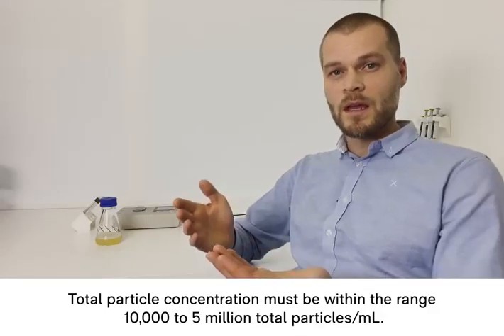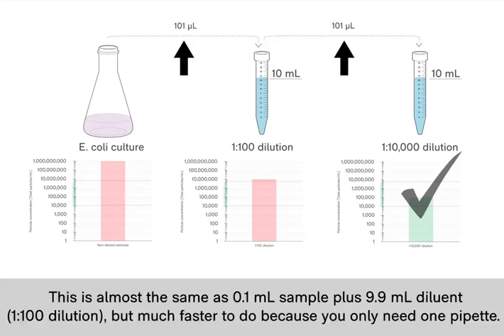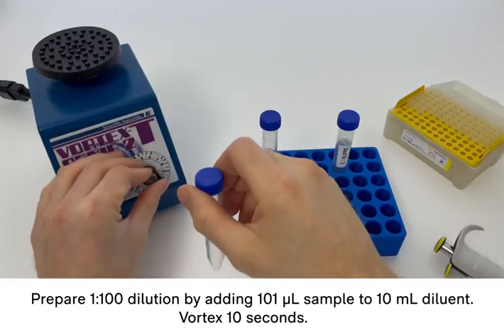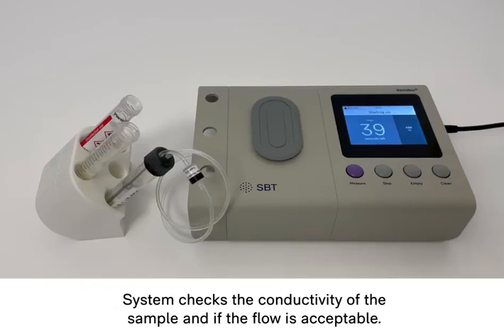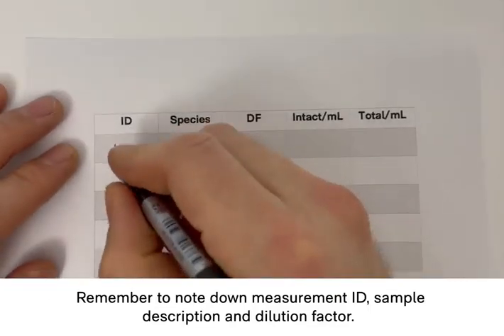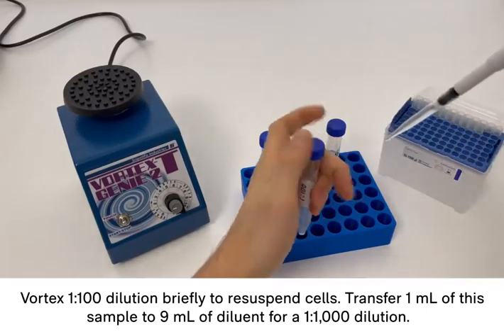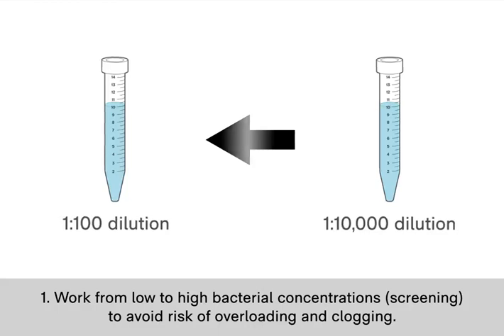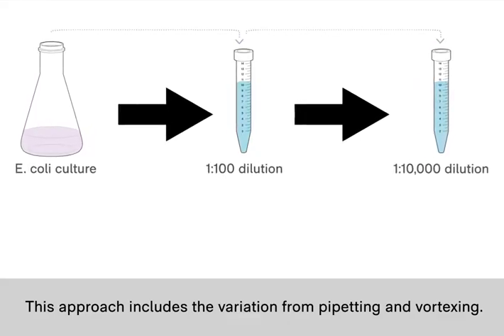How to prepare and measure the sample BactoBox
BactoBox® has been designed as a versatile tool that help users get fast bacteria measurements close to the action. It has a small footprint to fit in most places, it is user-friendly to avoid extensive training, and it delivers high precision total bacteria counts in just a few minutes. Grab a sample, insert it in BactoBox® and press measure. Simple as that.

BactoBox® is designed to measure bacteria for customers that work with bacteria as their product or with bacteria as a production organism. It measures all bacteria, including endospores and difficult-to-cultivate bacteria.